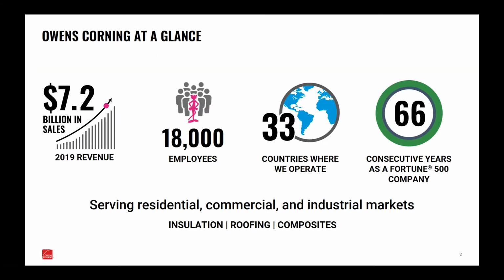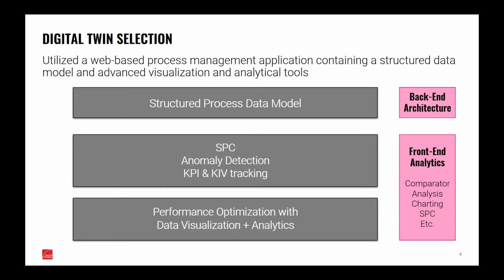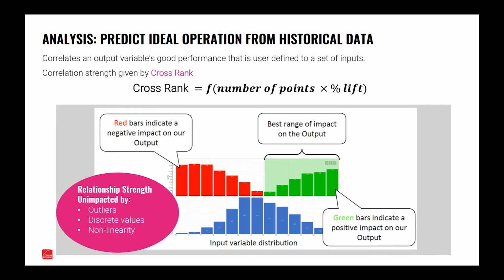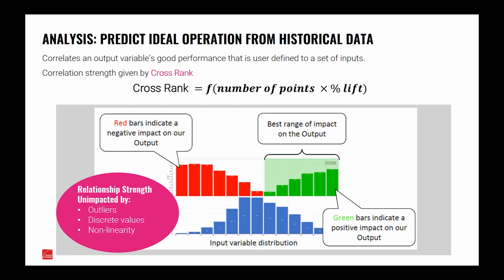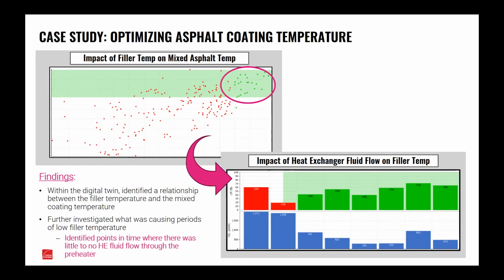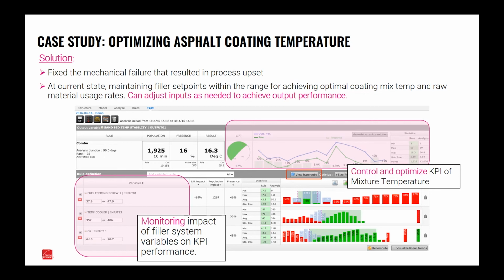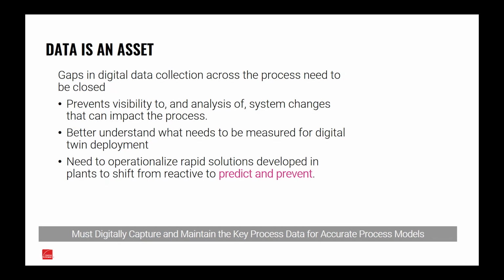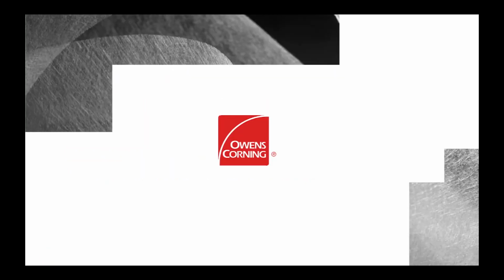Digital Twins at Owens Corning - 2020 Driving Digital Transformation in Industry & Cities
This presentation provides a user case story at Owens Corning for an application of a digital twin.  It occurred during ARC Forum session exploring digital twins in plants.
A digital twin is a digital replica of a physical device.  During plant design and build, a digital twin provides a means to simulate and improve FEED, design, construction sequencing, and commissioning.  For operations, the twin uses real-time to assess status for predictive maintenance, process optimization, and operator training.  Also, a 3D Digital Twin of a plant can be used to navigate to a virtual representation of an asset to access information about the real asset.